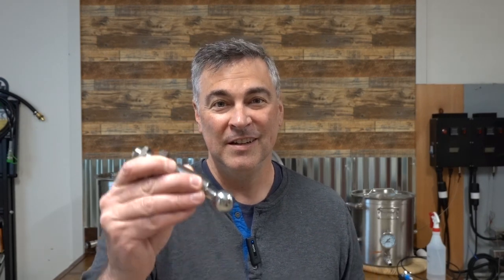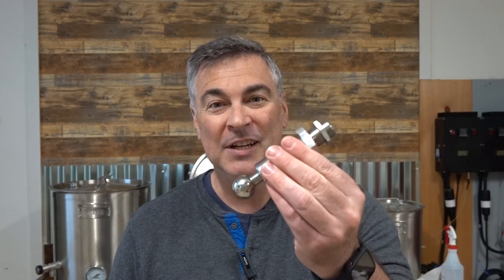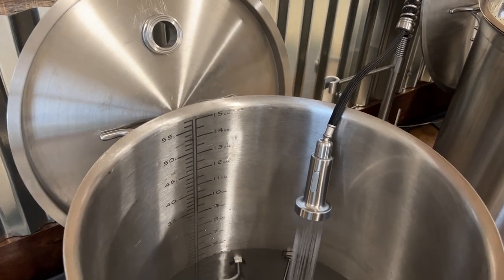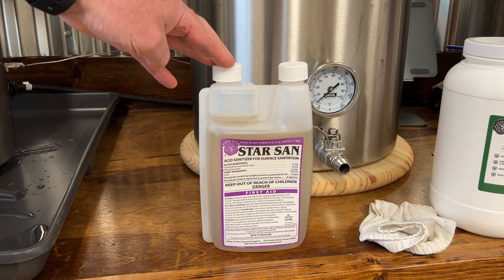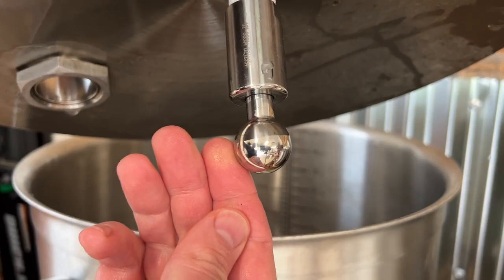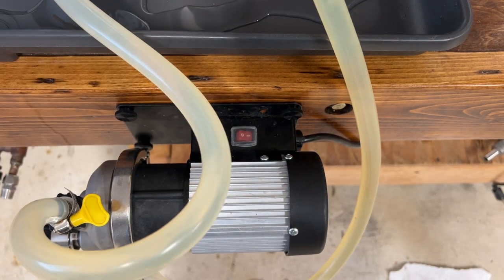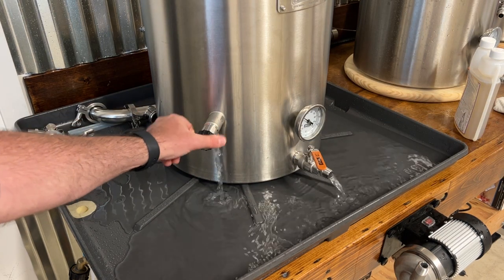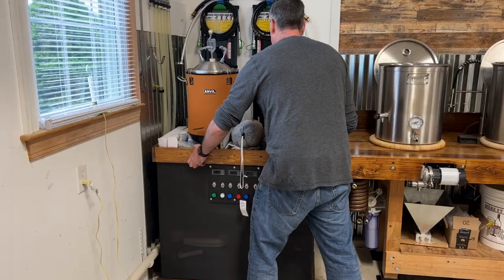How to Clean Kettles Without a Sink [ Clean in Place ]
See how I clean my brew kettles and other home brewing equipment in my garage brewery without a sink. Also see a trial run of my new Blichmann Clean in Place (CIP) spray ball.

Washing Pan used in video: